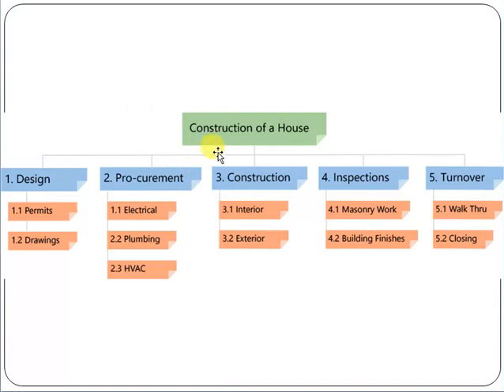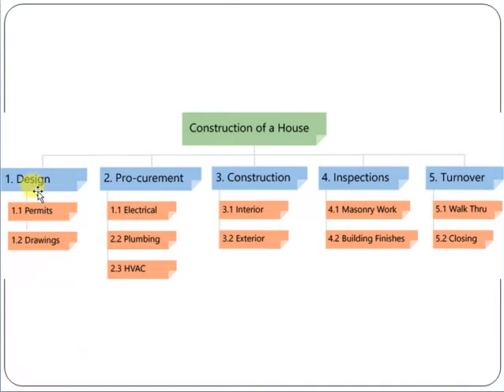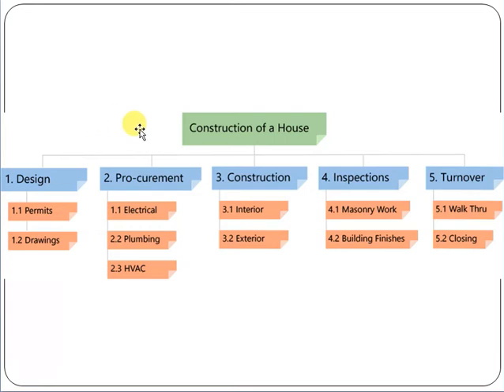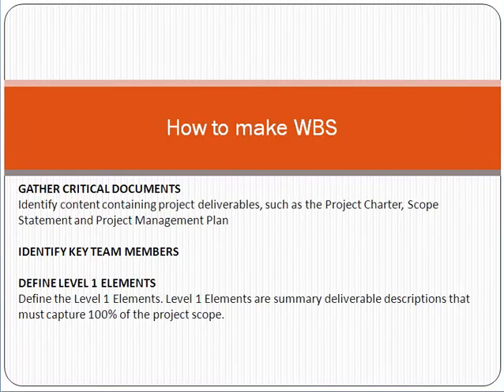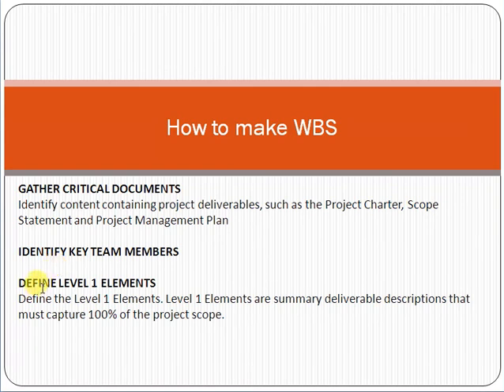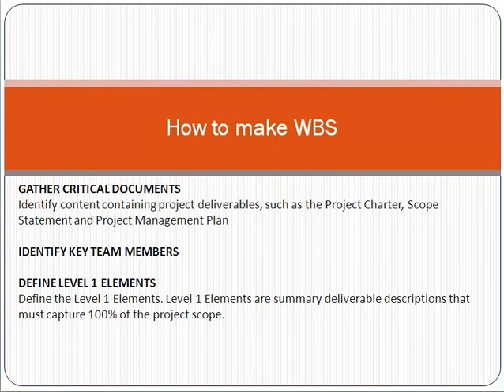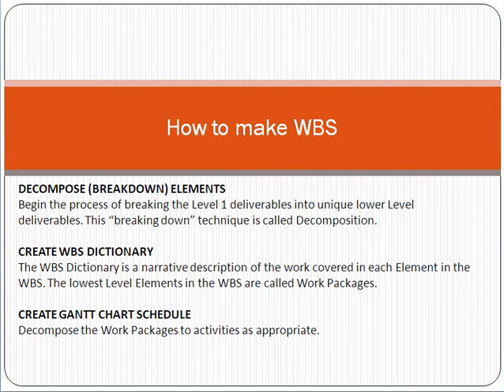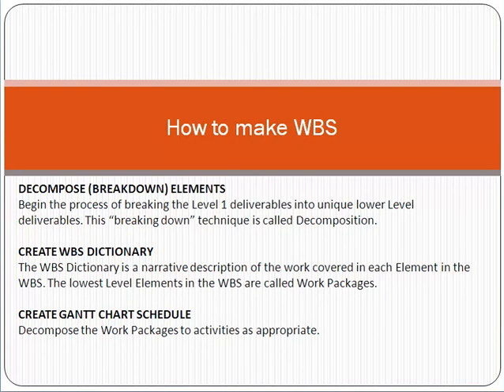Work Breakdown Structure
A Work Breakdown Structure (WBS) is a deliverable-oriented hierarchical decomposition of the work to be executed by the project team to accomplish the project objectives and create the required deliverables.

All the work contained within the WBS is to be identified, estimated, scheduled, and budgeted.